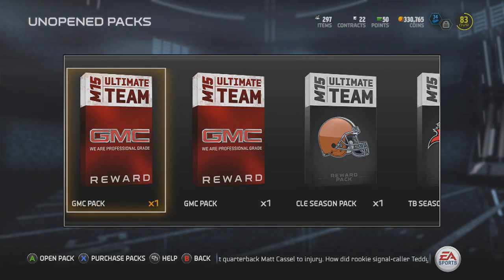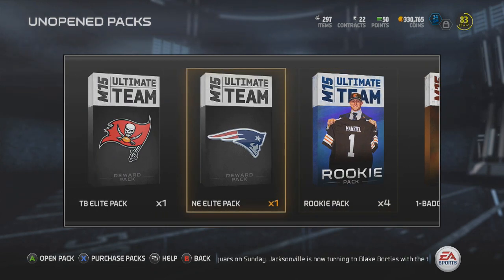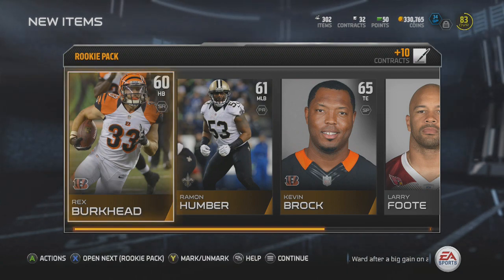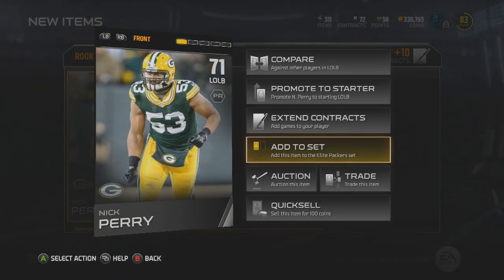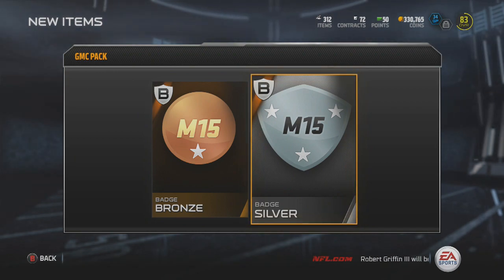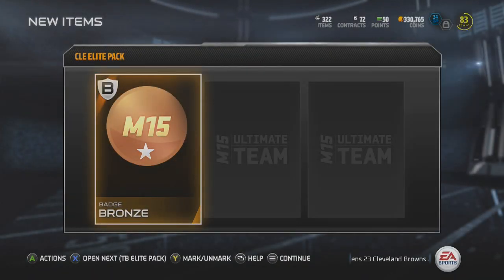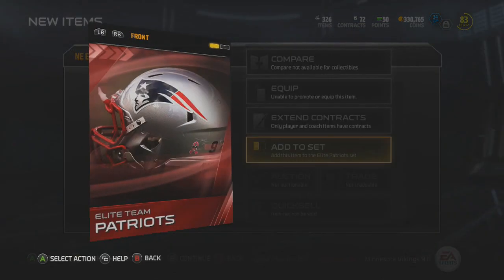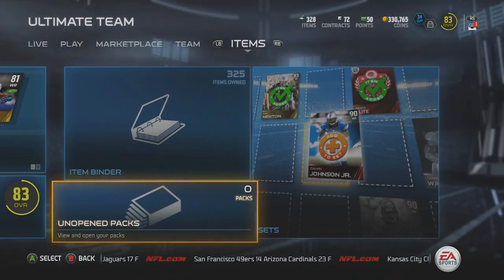MUT 15 - 10+ Variety of Packs! ELITE BADGE QUEST "Madden 15 Ultimate Team Pack Opening"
Madden 15 Pack Opening! 10+ Variety of Packs; GNC Rewards Packs, Rookie Packs, Elite Season Pack, Seasons Pack, Badge Packs & more! If you want this weekly, let's break 50 likes!